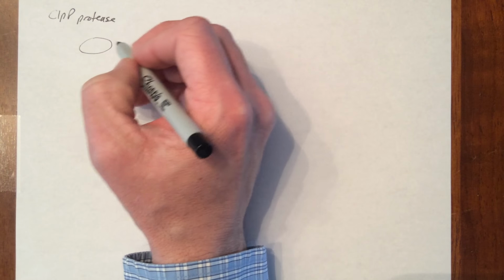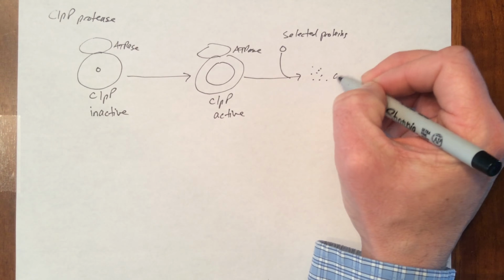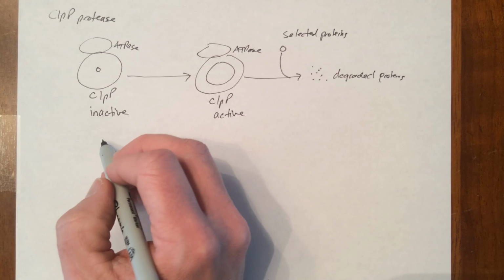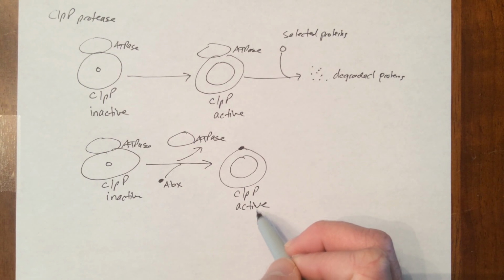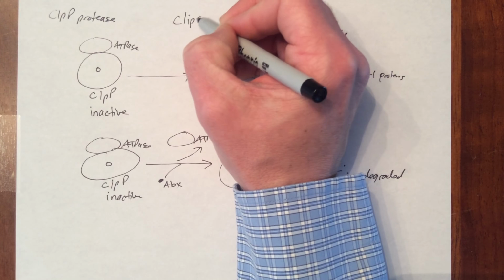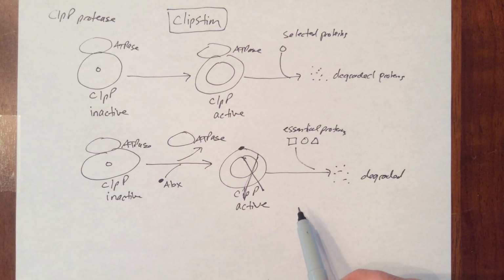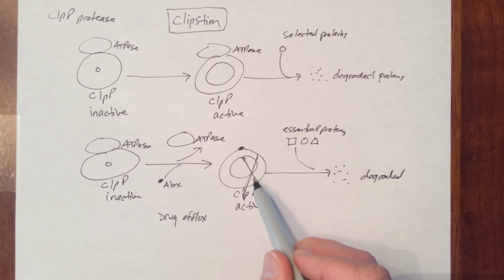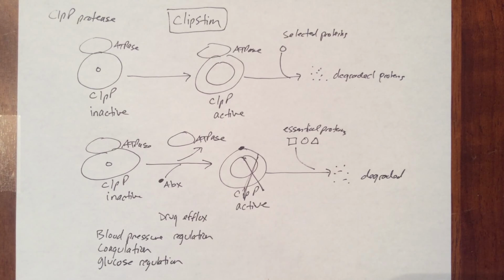Design an antibiotic